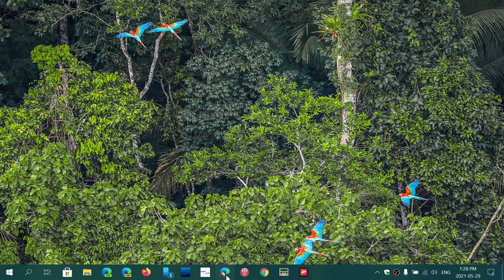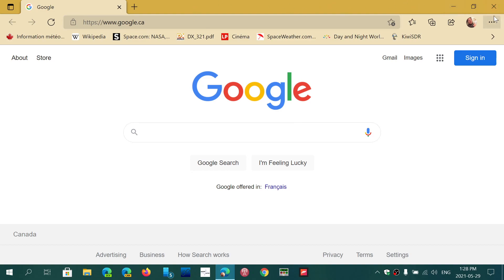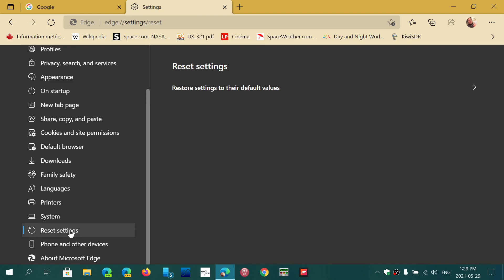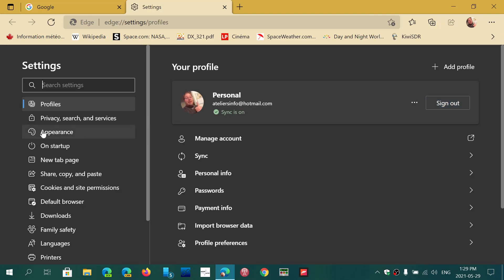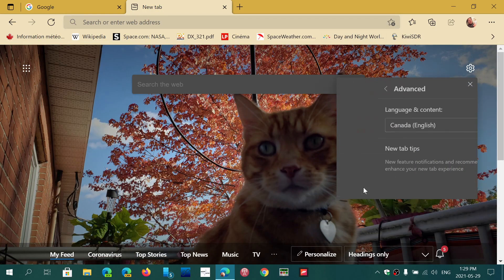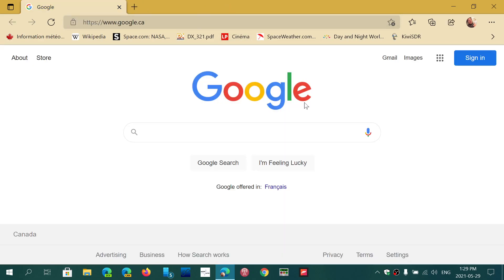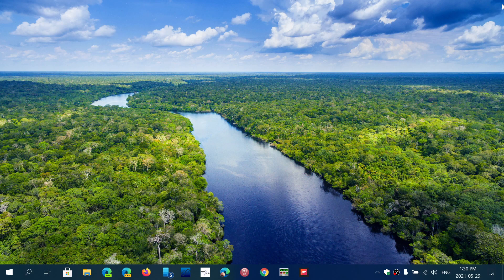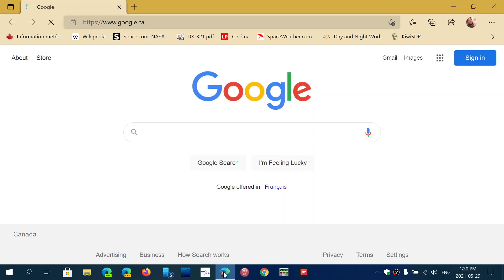FIX Microsoft Edge 91 default pages and tabs bug reset the browser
There is a bug in Edge 91 that prevents your defaults from working properly, reset the browser and re apply your settings to fix it